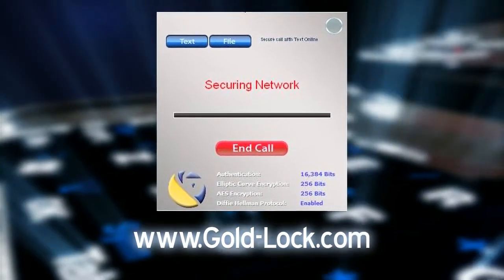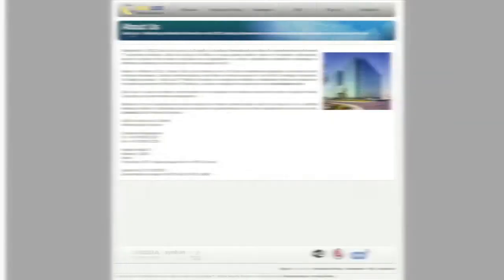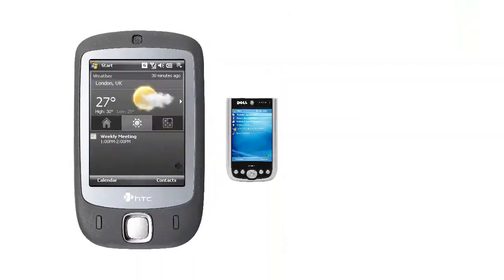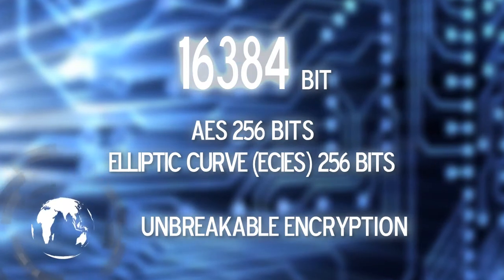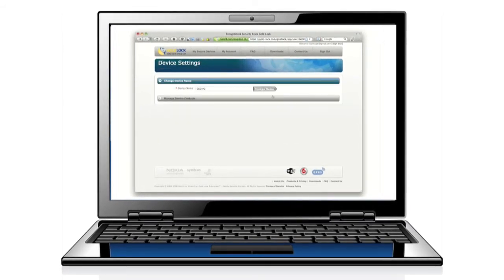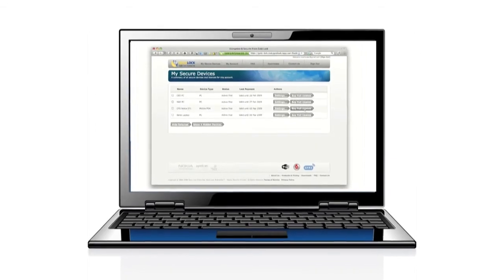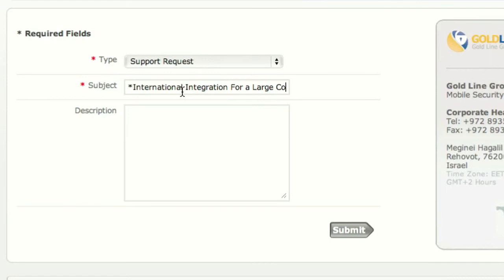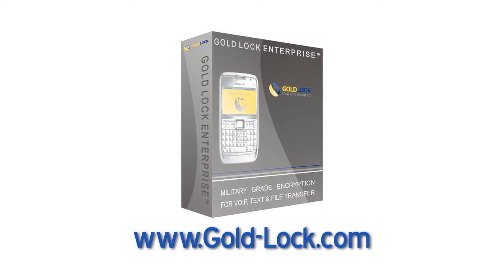Gold Lock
HiLo Media producer Joseph Nilo created this screencast product video about Gold Lock software from Gold Line Group, LTD. Utilizing stock video footage and animated still photos, custom motion graphics, and software / product stills, Joseph created a dynamic overview marketing video for the Israeli-based client